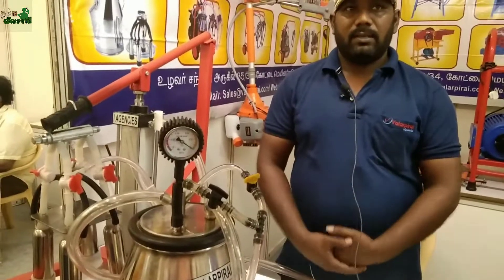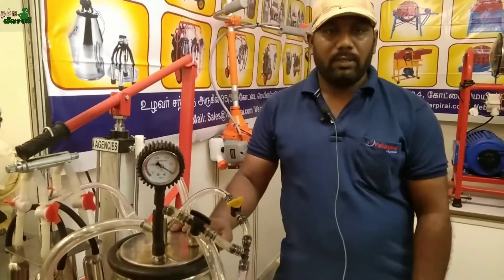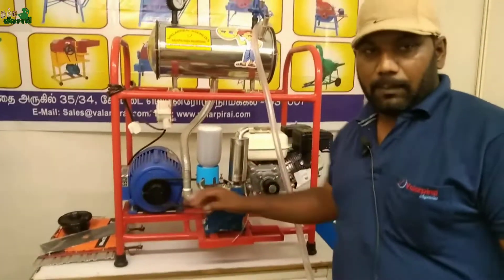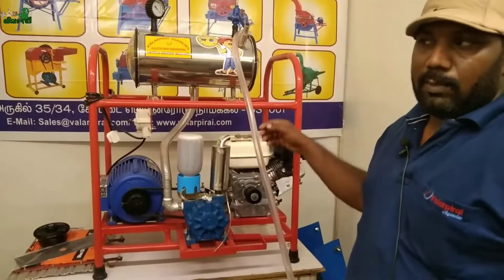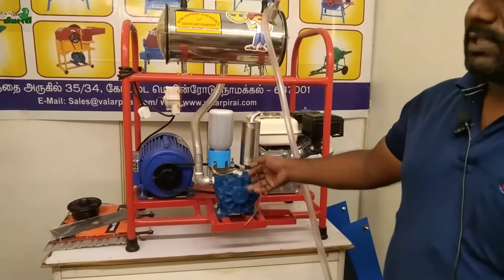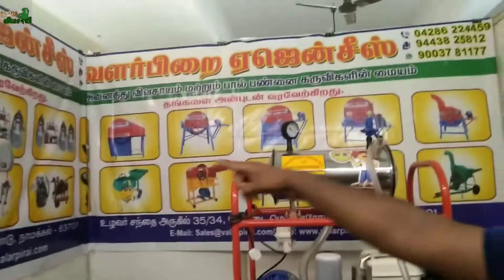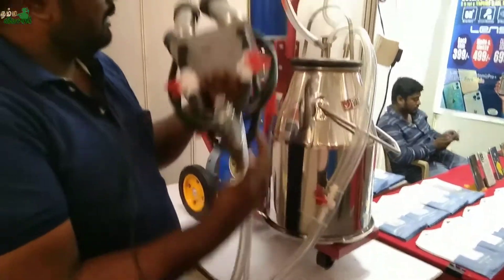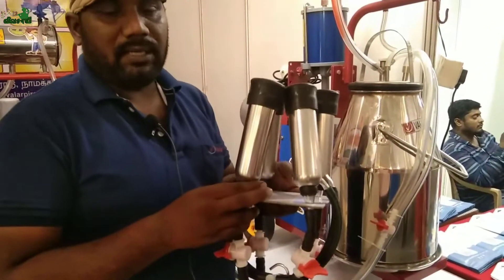மாடு பால் கறக்கும் இயந்திரம் பற்றி ஒரு தகவல்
Namma vivasayi (நம்ம விவசாயி) full copyrights claim channel.

இந்த சேனல் லோகோ அனைத்திற்கும் யாரும் உரிமை கோர முடியாது.

இதில் ஒளிபரப்பாகும் அனைத்து வீடியோக்களும் நேர்மையான முறையில் எடுக்கப்பட்டவை (youtube)
விதிகளுக்கு உட்பட்டது.

வீடியோ வெளியீடு:
நம்ம விவசாயி சேனல்,
உ.முரளி உலகநாதன்.

valarpirai agencies,
agriculture and cattle farm tools manufacturing center ,